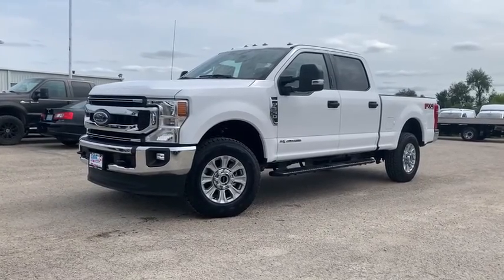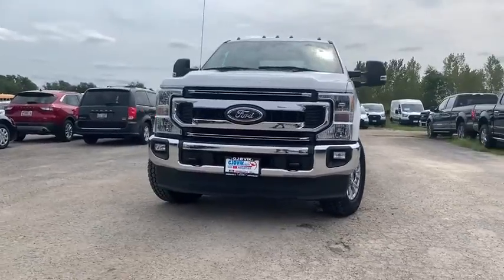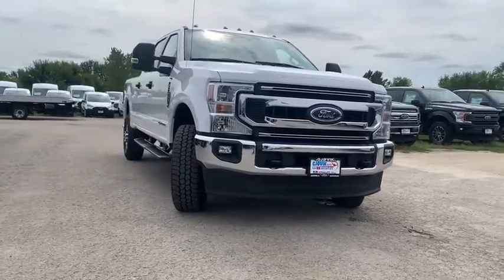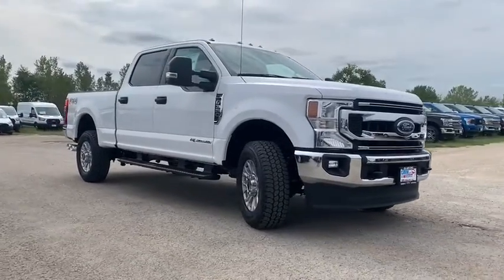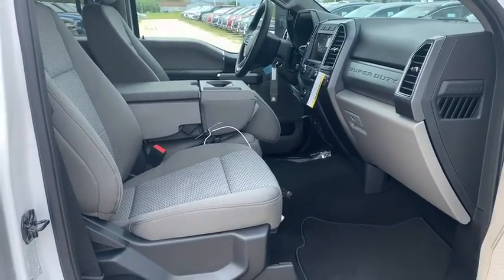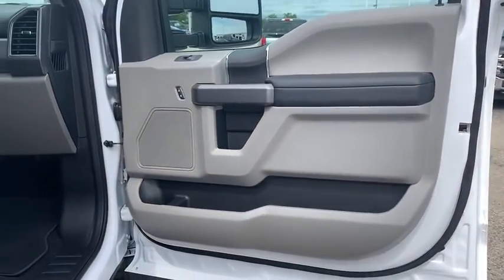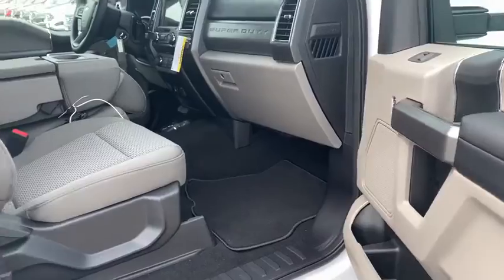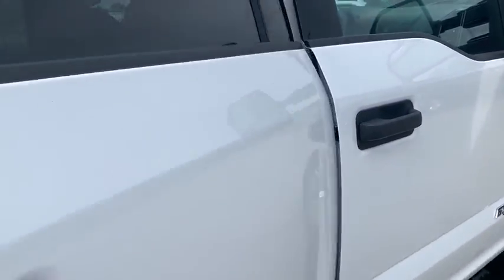2020 Ford F-350 Sandwich, Oswego, Yorkville, Plano, IL 17524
Oxford White New 2020 Ford F-350 available in Sandwich, Illinois at Gjovik Ford. Servicing the Oswego, Yorkville, PLano, IL area.

Gjovik Ford
2600 US Rt 34 E

Engine: 6.7L 4V OHV Power Stroke V8 Turbo Diesel B20, XLT Value Package, Platform Running Boards, FX4 Off-Road Package, Electronic-Locking w/3.31 Axle Ratio, Spare Tire, Wheel, Carrier & Jack, Tires: LT275/70Rx18E BSW A/T (4), Upfitter Switches (6), 397 Amp Alternators, Engine Block Heater, LED Roof Clearance Lights, 4 Doors, 4-wheel ABS brakes, 4WD Type - Part-time, 6.7 liter V8 engine, Air conditioning, Audio controls on steering wheel, Automatic Transmission, Bed Length - 98.1 , Bluetooth, Clock - In-radio display, Compass, Cruise control, Daytime running lights, Dusk sensing headlights, Engine hour meter, External temperature display, Four-wheel drive, Head airbags - Curtain 1st and 2nd row, Interior air filtration, Intermittent window wipers, Multi-function remote - Remote engine start - smart device only, Passenger Airbag, Pickup Bed Type - Regular, Power heated mirrors, Power steering, Power windows with 2 one-touch, Privacy/tinted glass, Remote power door locks, Satellite communications - SYNC 3 911 Assist, Signal mirrors - Turn signal in mirrors, Split-bench rear seats, Stability control - With Anti-Roll, Tachometer, Tilt and telescopic steering wheel, Tire pressure monitoring system, Traction control - ABS and driveline, Trailer hitch, Transmission hill holder, Trip computer, Video Monitor Location - Front